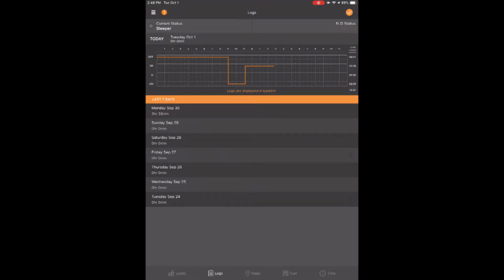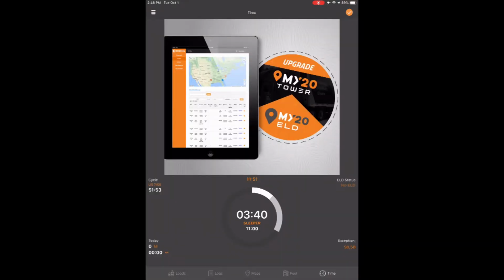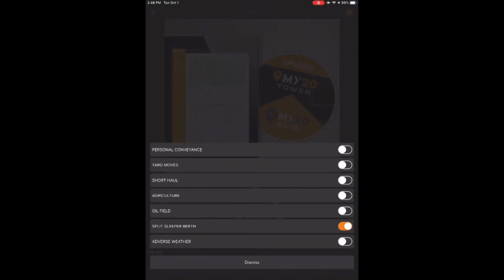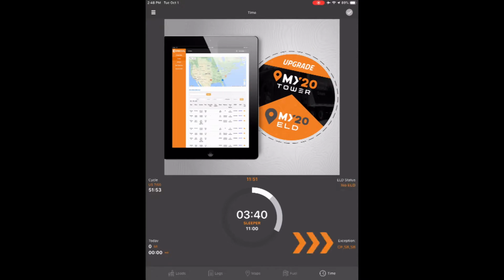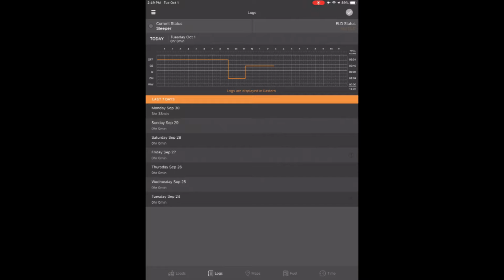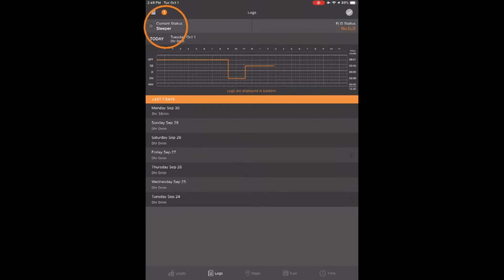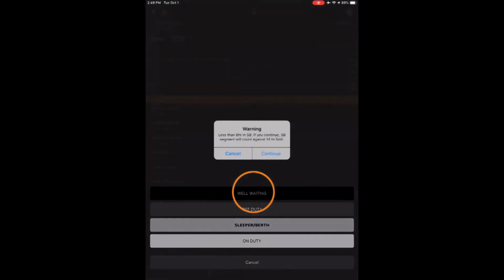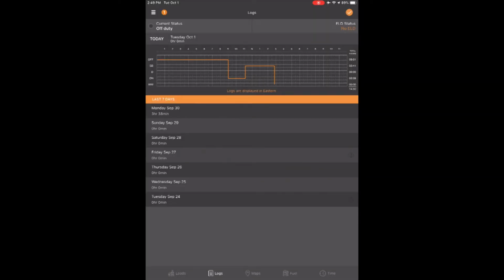My20 ELD Oilfield and Well Waiting Exceptions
My20 ELD tutorial on oilfield and well waiting exceptions.